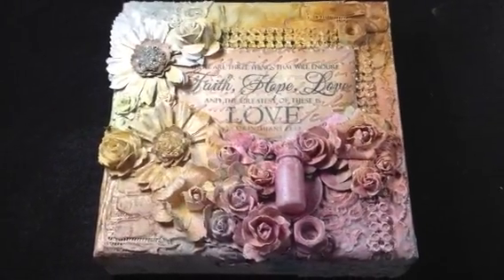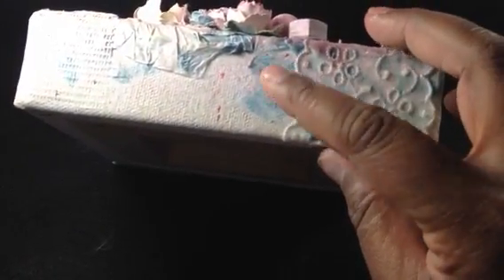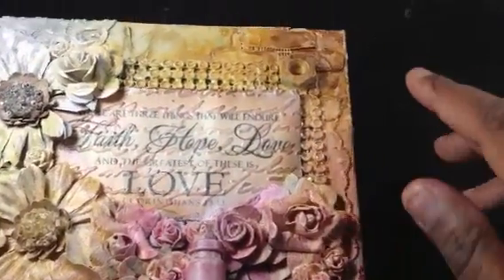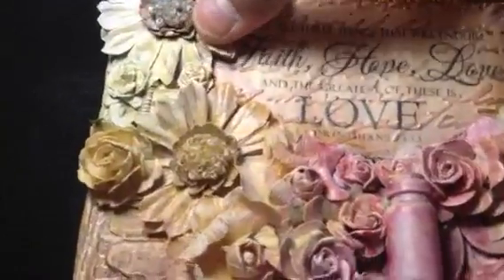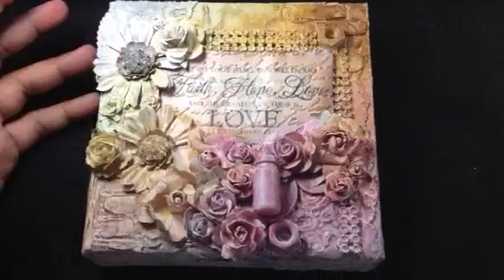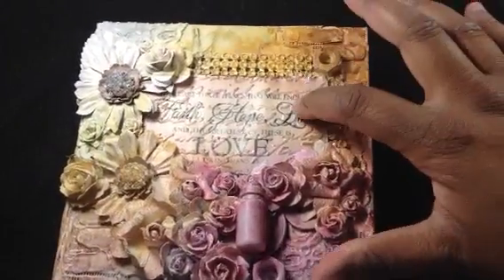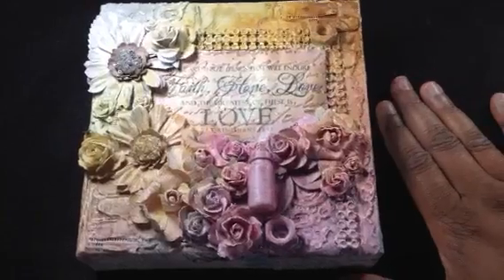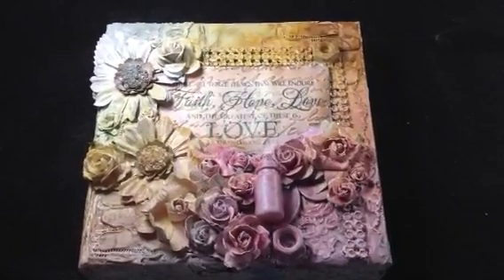Mixed Media Altered Canvas